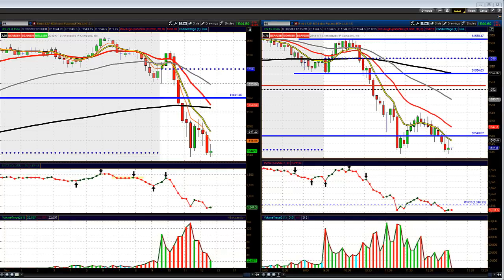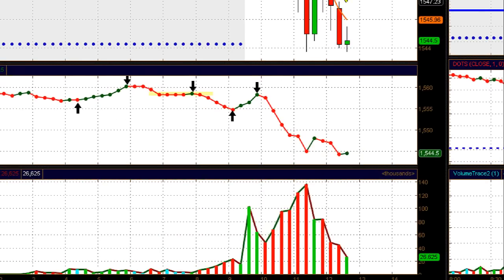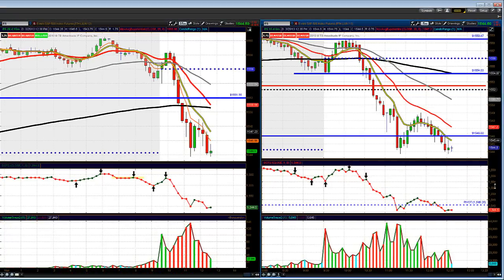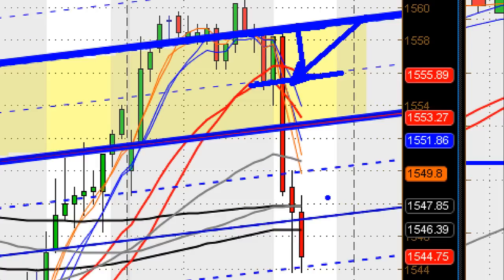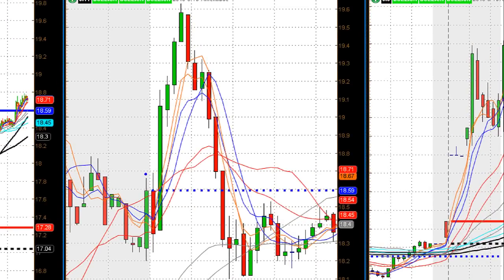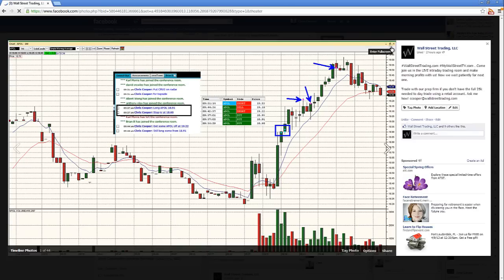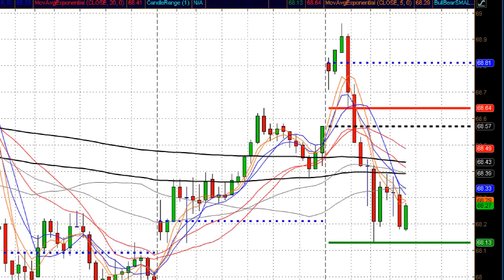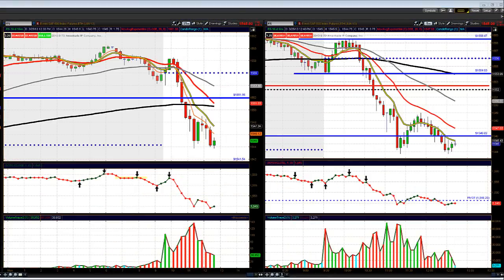Mid Day Market Update for 03/25/2013